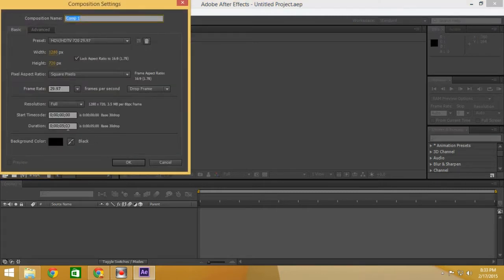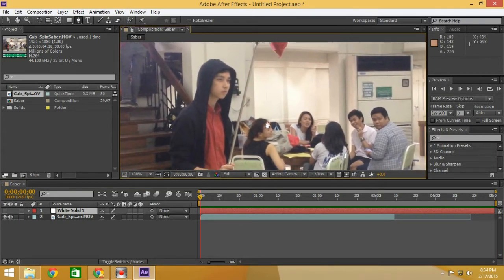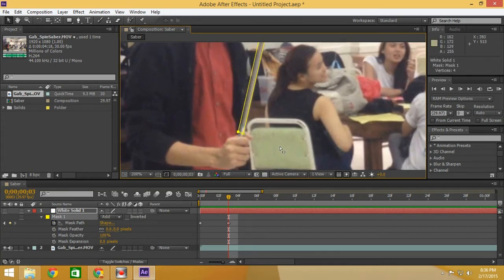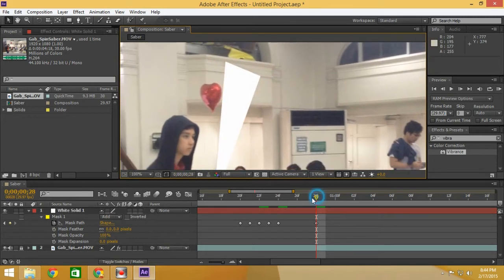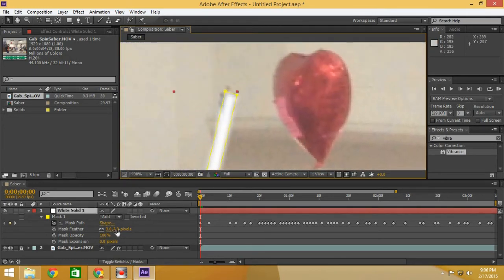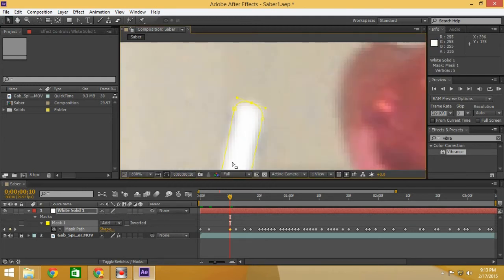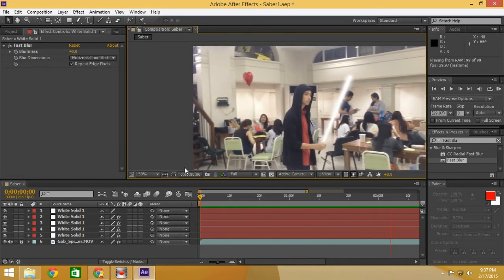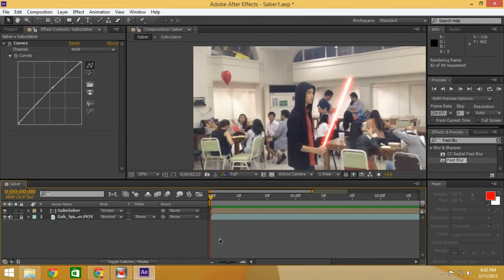Ae IOU S04E02: Lightsaber Effect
An Adobe After Effects tutorial on how to make your own Star Wars Lightsabers. Hey... why is my monopod full of dents!?

Special Thanks (Lightsaber Footage):
Gabriel Fornier
Michael Jaflah